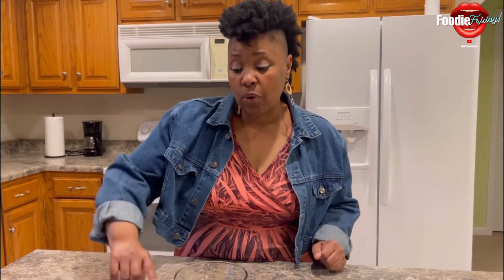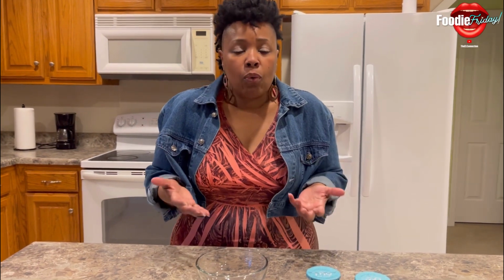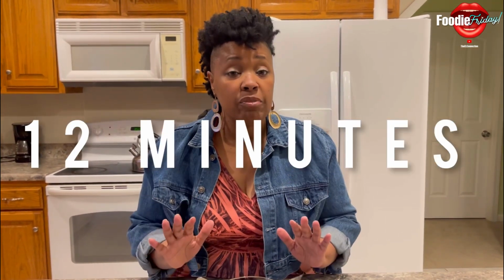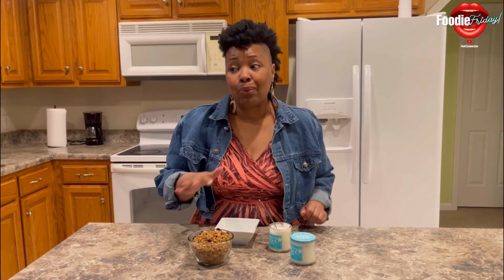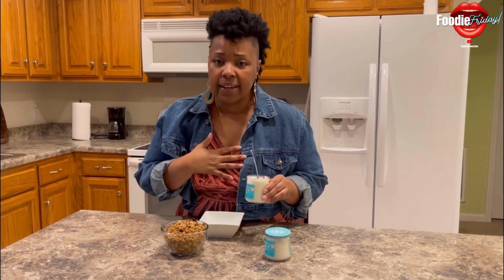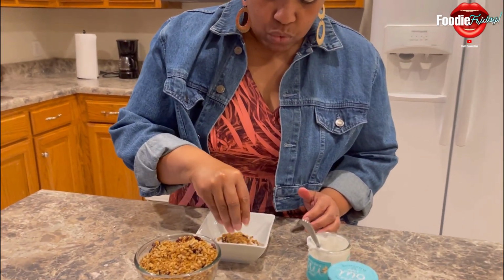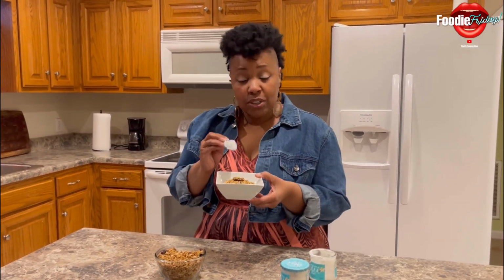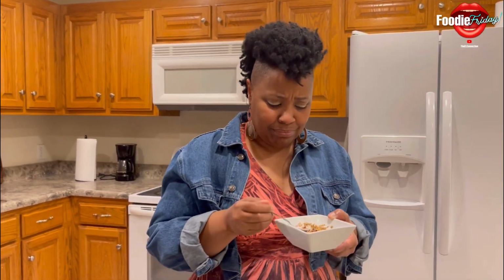FOODIE FRIDAY Ep. 42 | HOMEMADE GRANOLA W/ OUI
Hey my QUEENS! I have A delicious healthy sweet treat! and an AMAZING dairy free yogurt that’ll fulfill your vegan yogurt DREAMS!! Watch This!!!

Musician: Jeff Kaale

Musician: Jeff Kaale